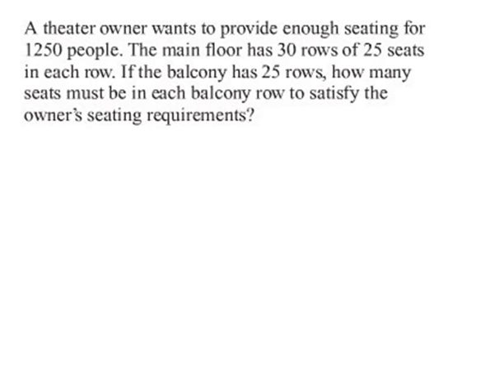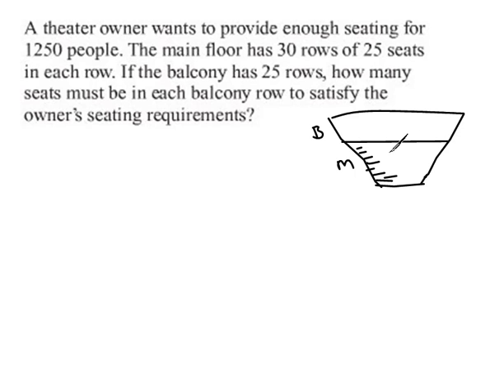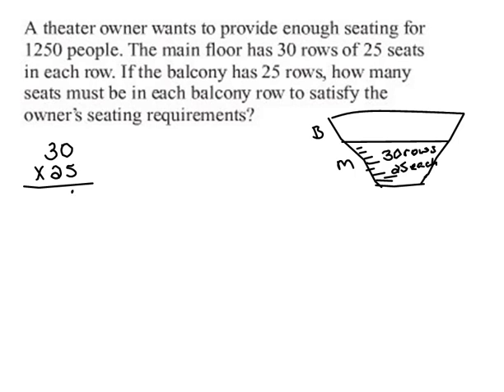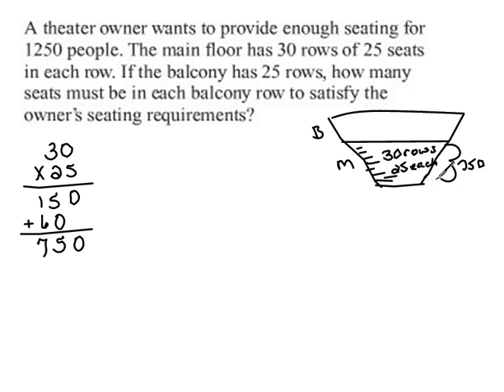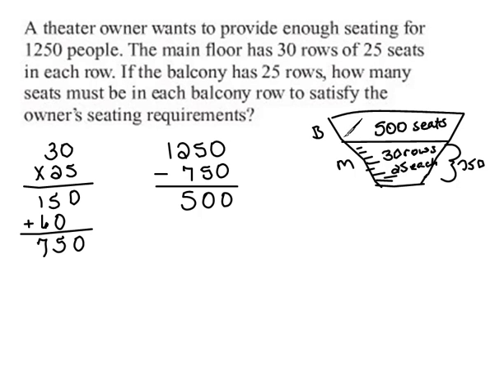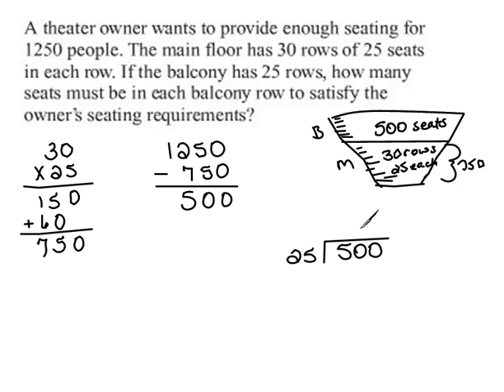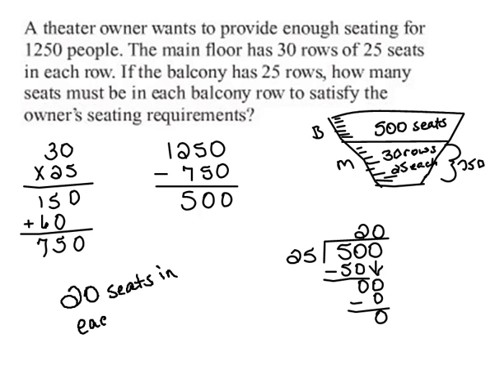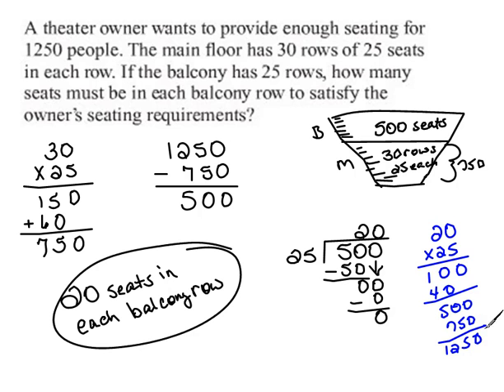Word Problem #5 1.10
Applications of Basic Arithmetic